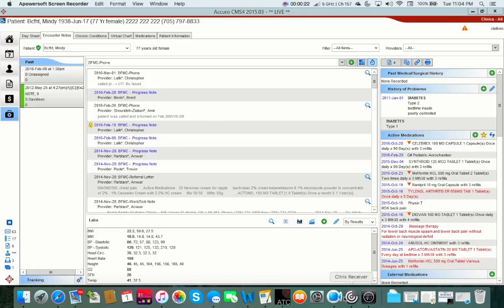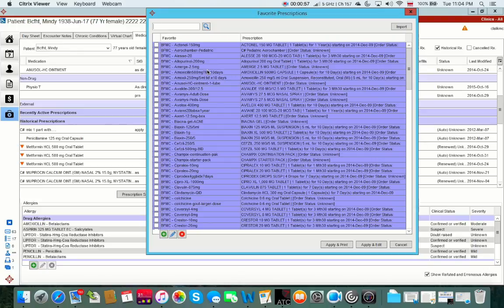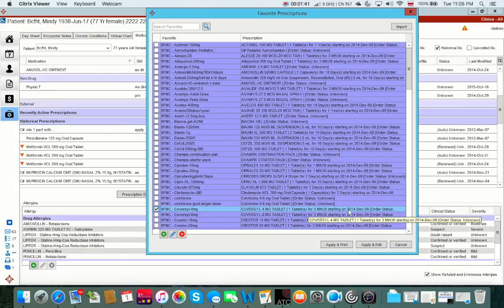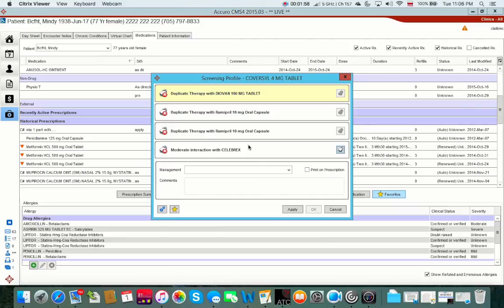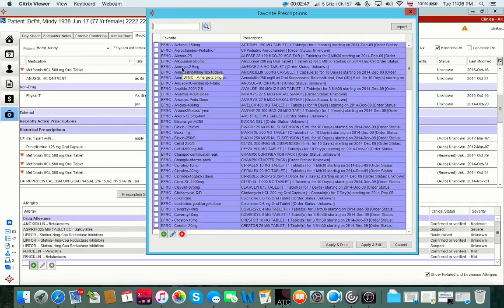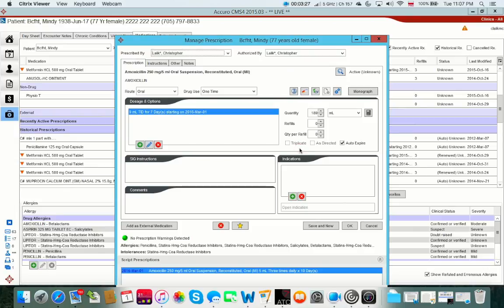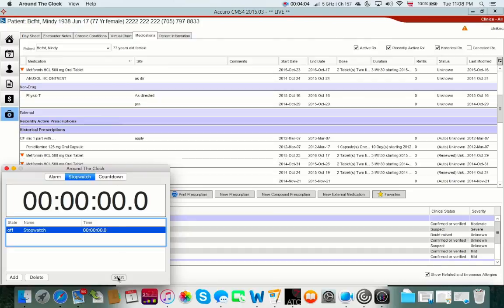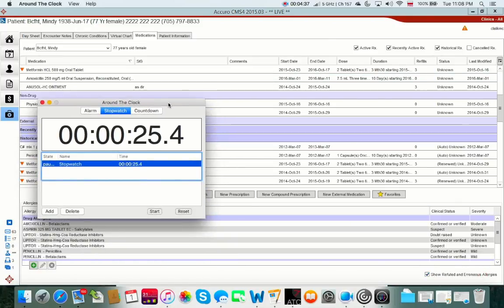Video 5 - Rx favourites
This video is about Rx favourites